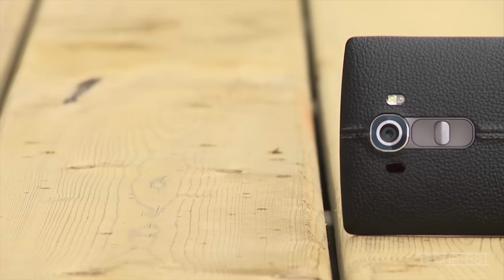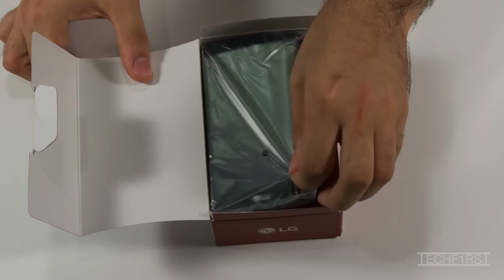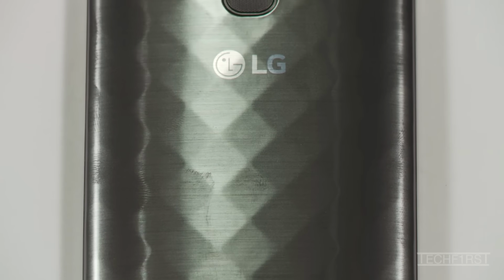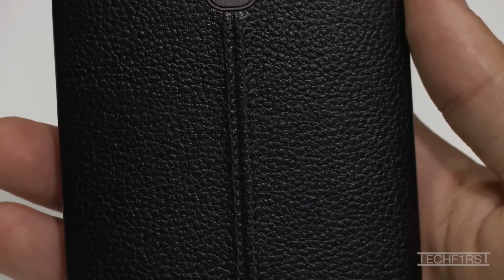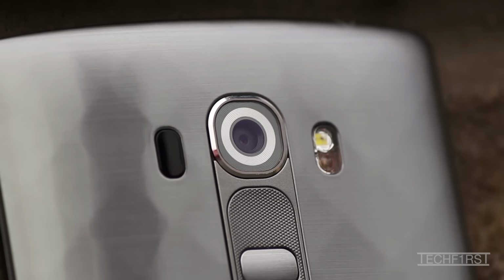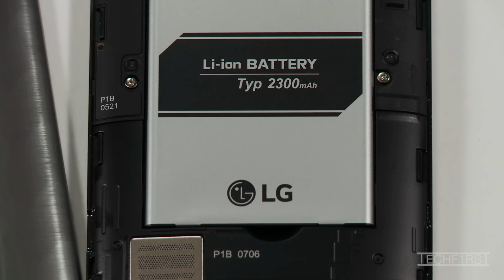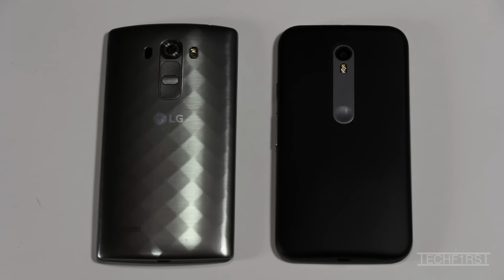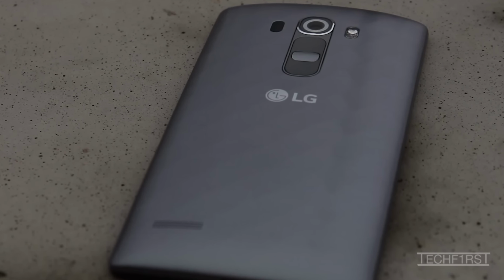LG G4 Vigor Unboxing & Review!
Can LG prove it has the chops when competing in the mid-range?